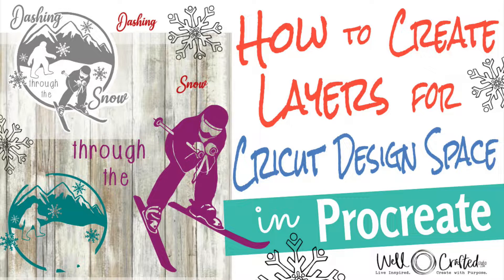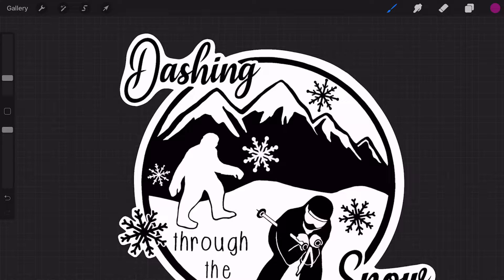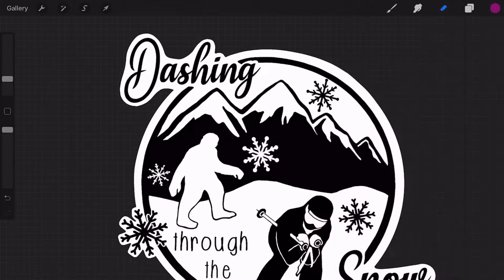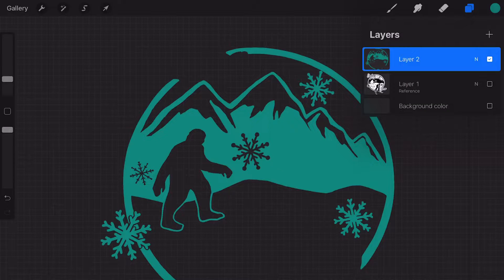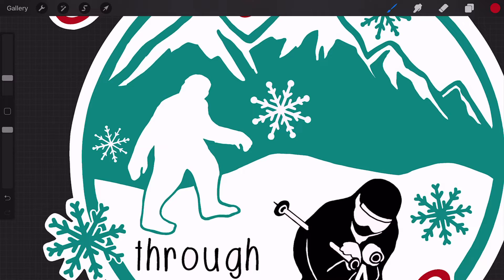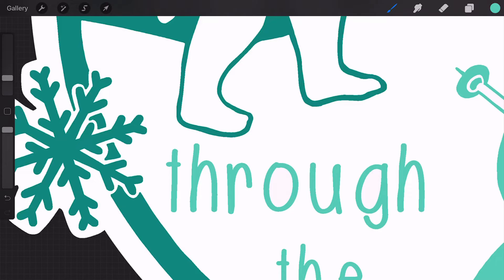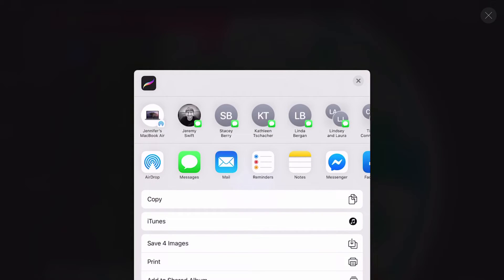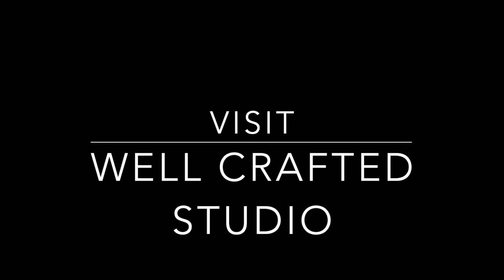How to Make Quick Layered Designs in Procreate for Cricut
Creating layered designs for Cricut Design Space has never been easier than this!  This tutorial on how to create layers for Cricut Design Space in Procreate will show you how to make cut layers in Procreate that you an upload into Cricut Design Space. So you can cut different colors of HTV vinyl for t-shirts, bags, and more.

Procreate is a drawing app for iPad only- available in the App Store.